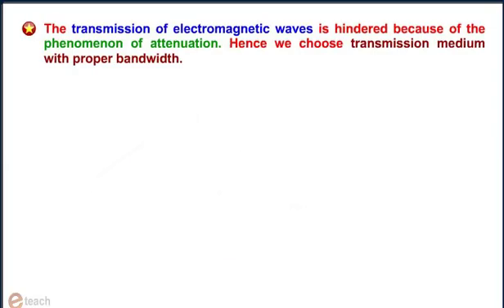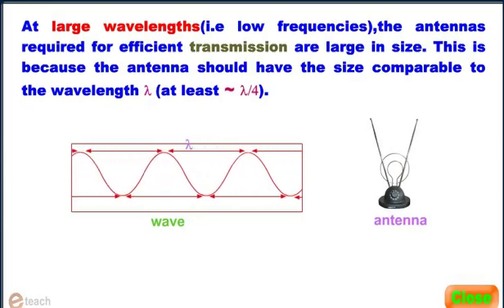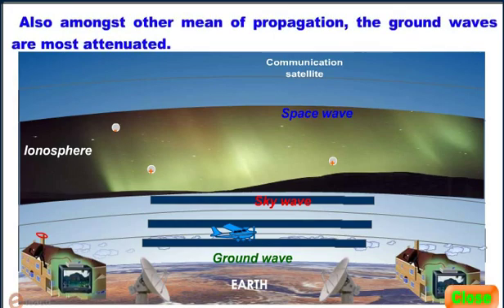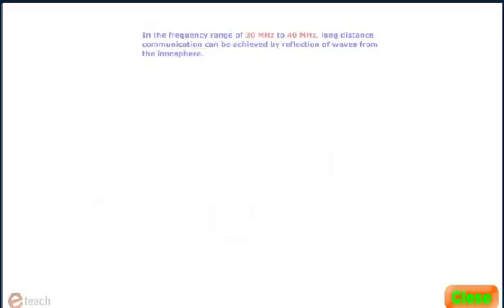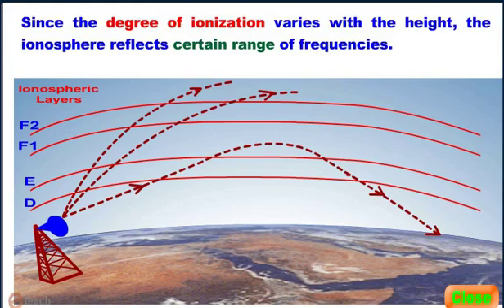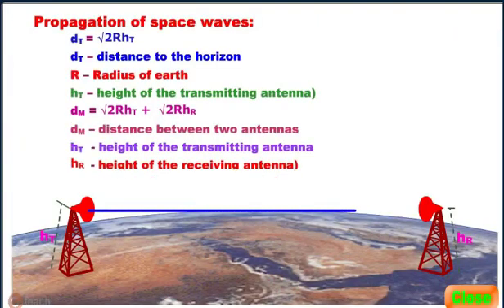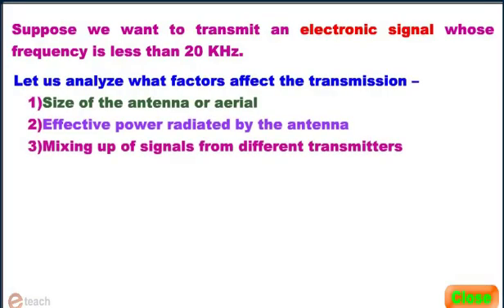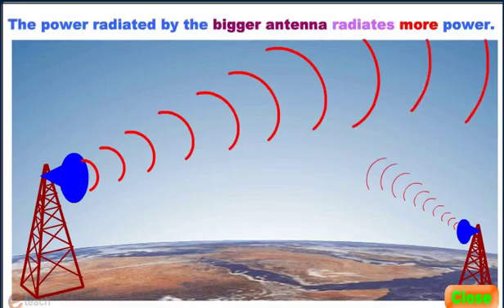ALTERNATING CURRENT 8